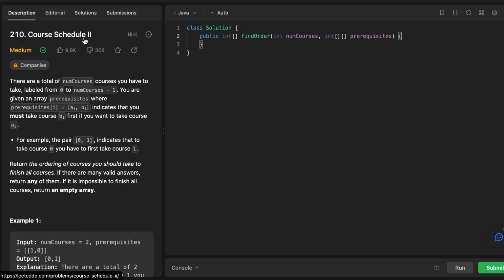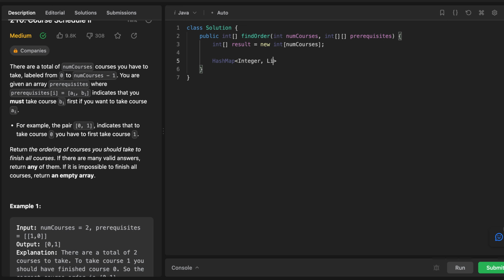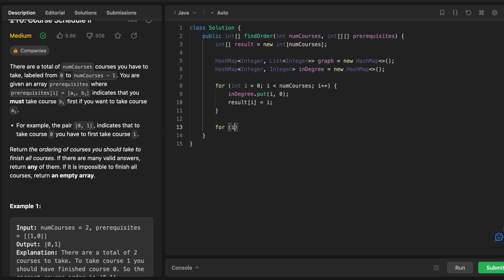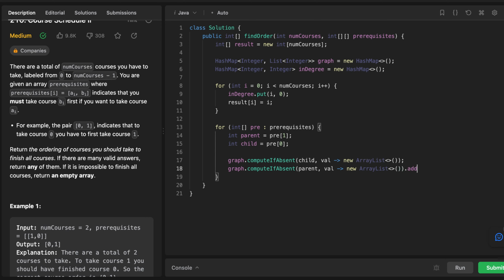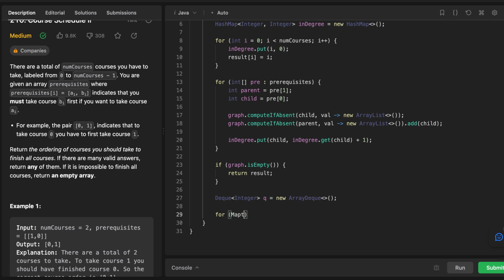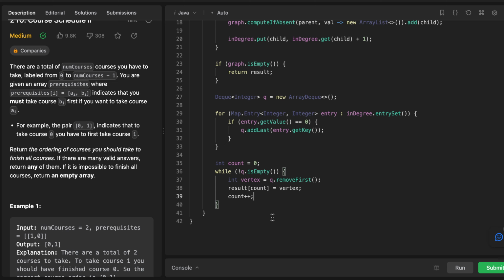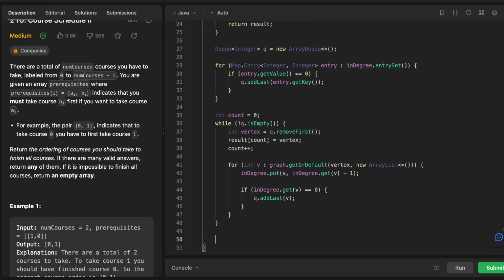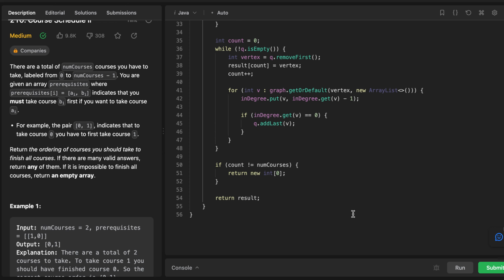[Leetcode] 210. Course Schedule II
210. Course Schedule II